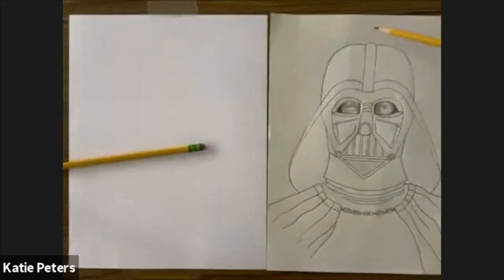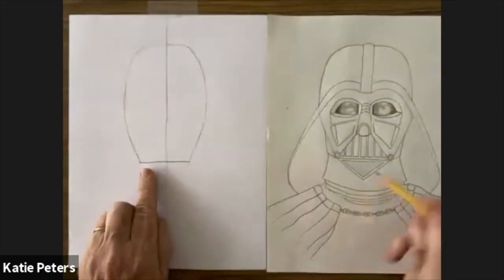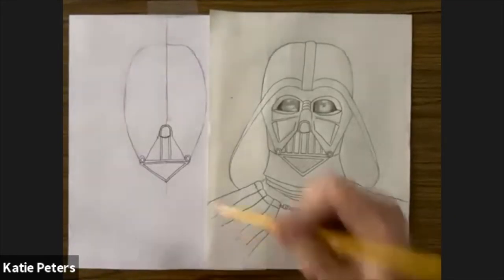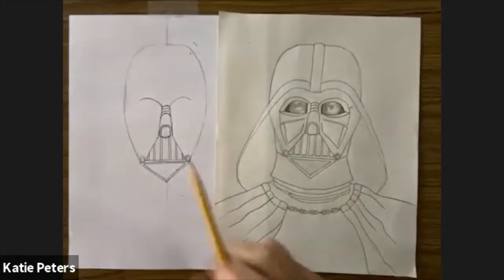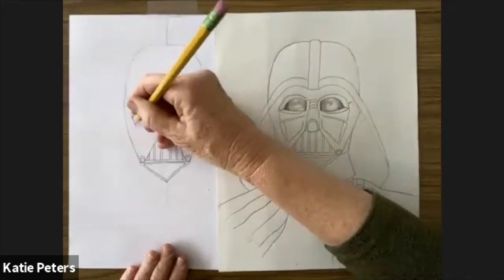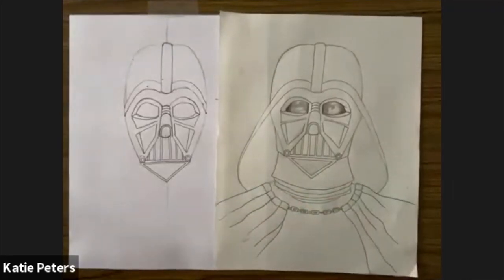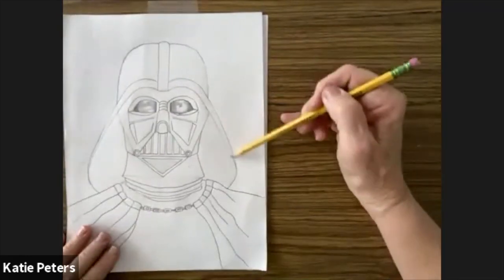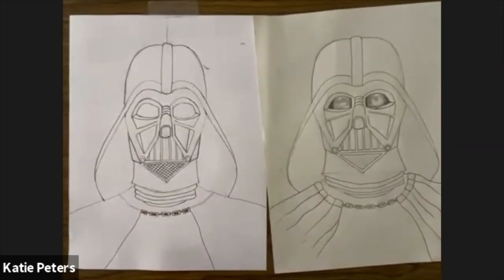January Live Drawing Zoom Call with Mrs. Johnson